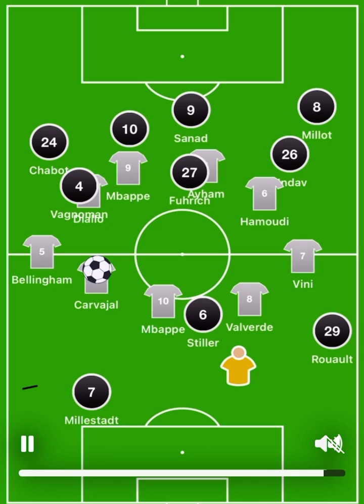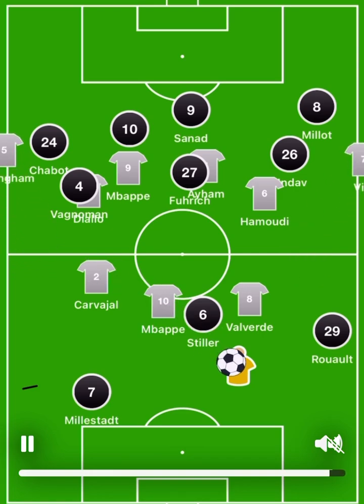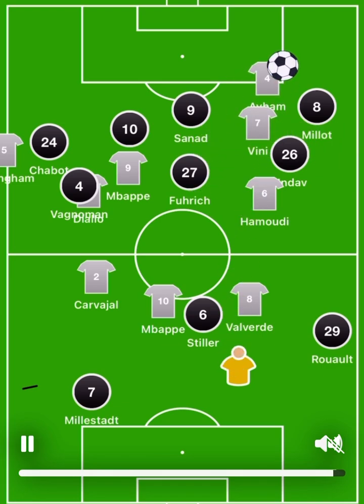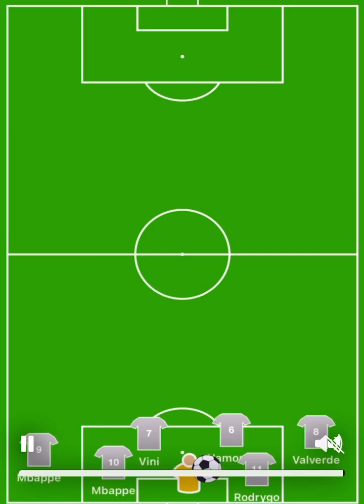Game Model 3 phases of play